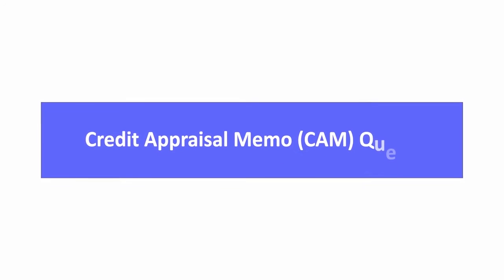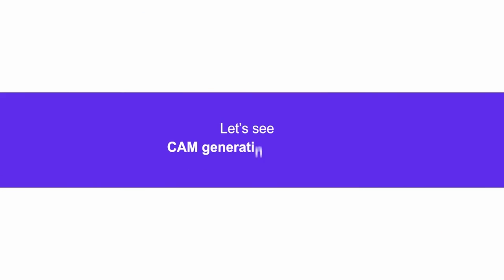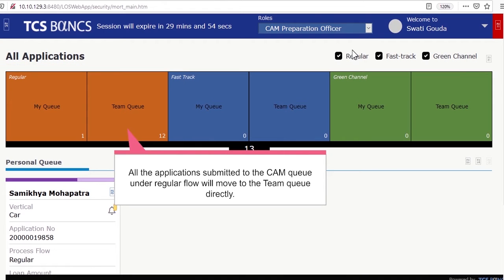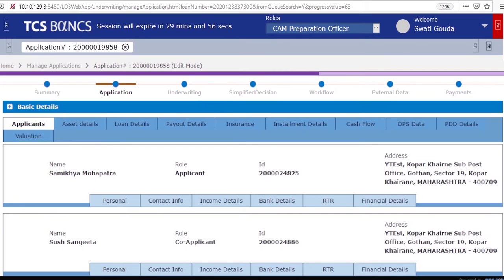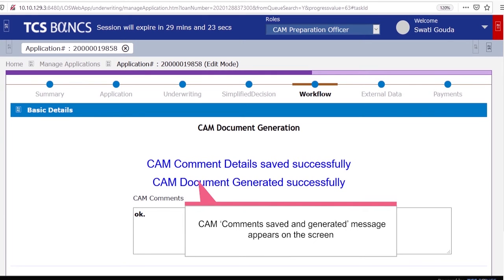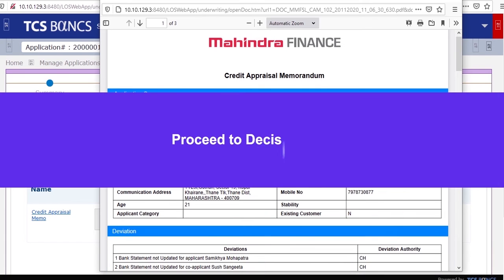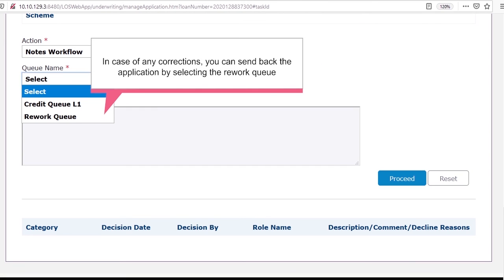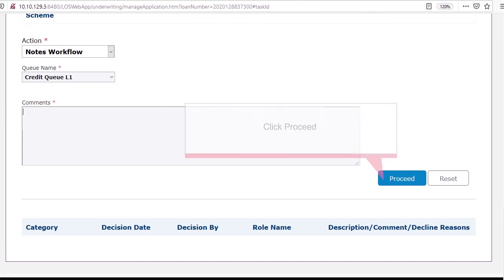CAM queue v1